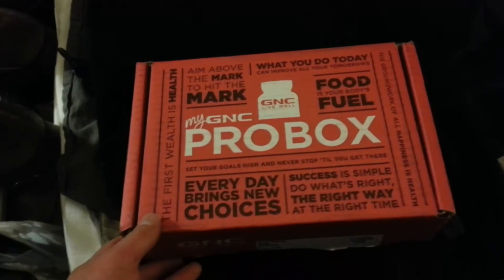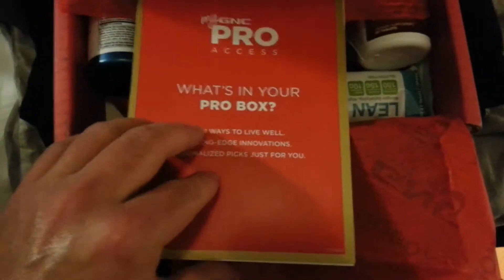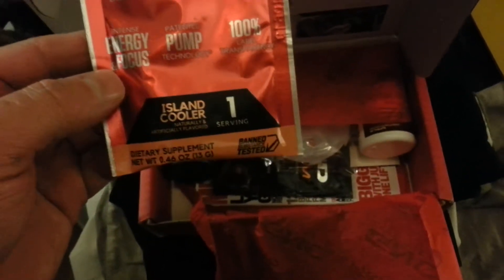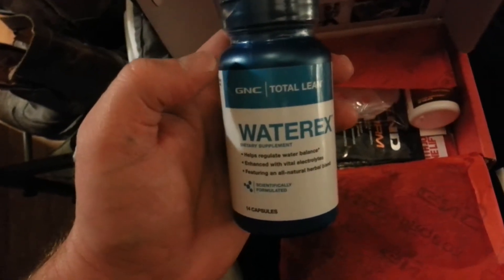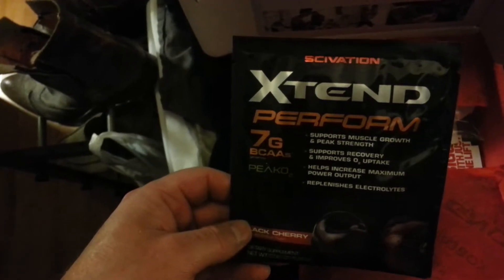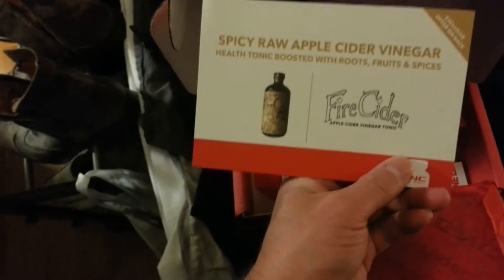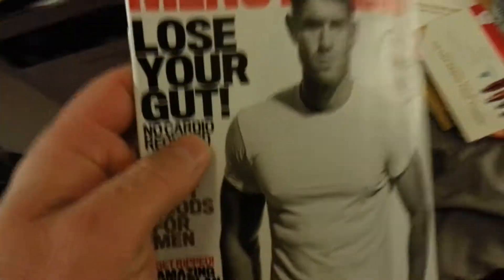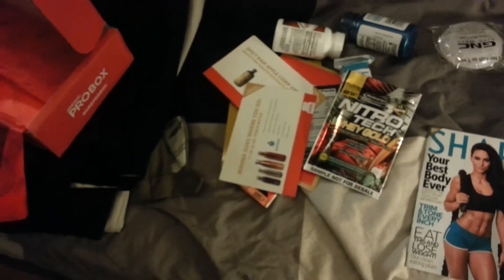GNC PROBOX: What's inside?